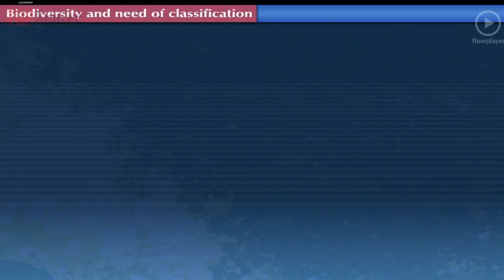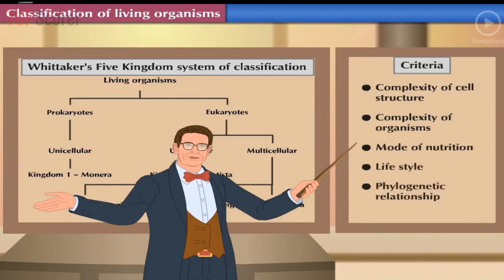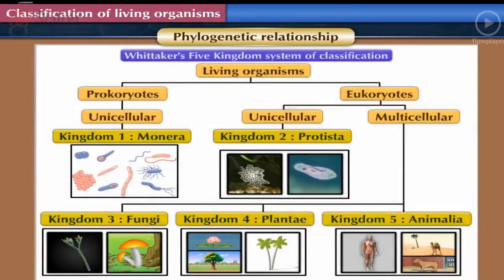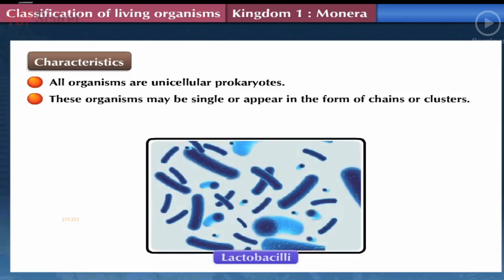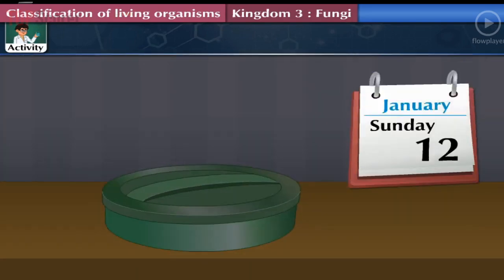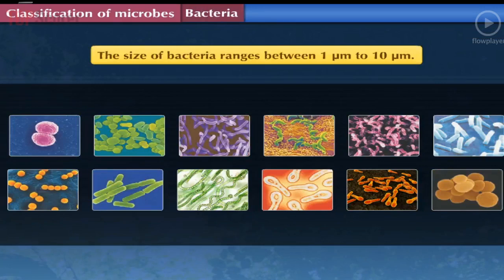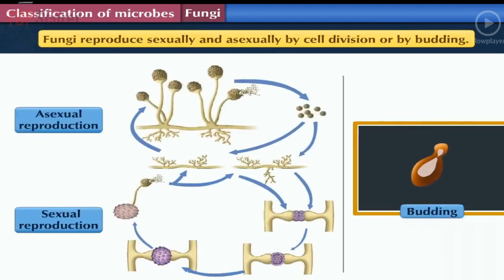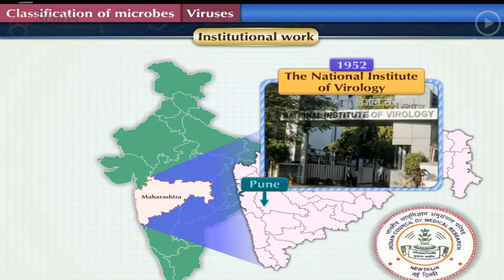STD 8th science(lesson 1st)-Living World & Classification Of Microbes